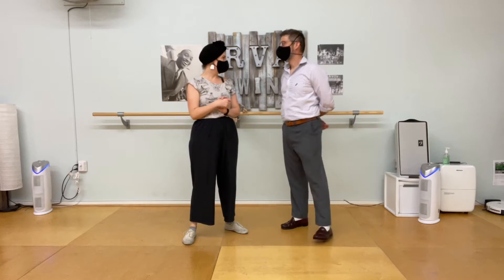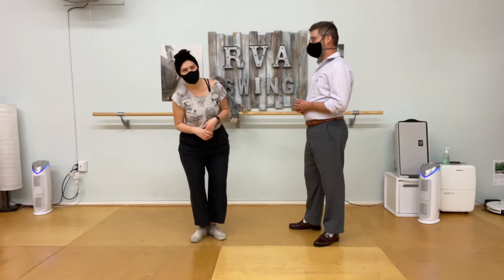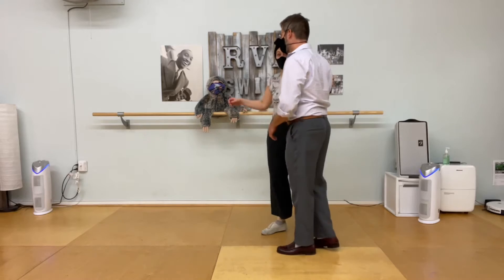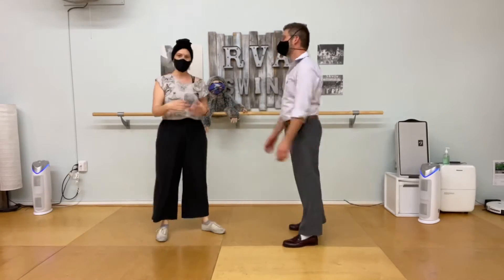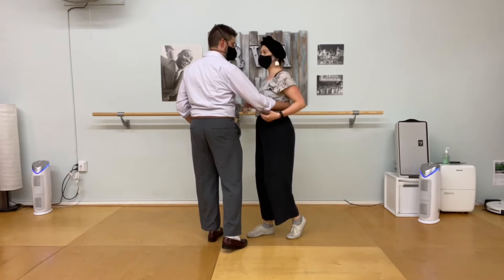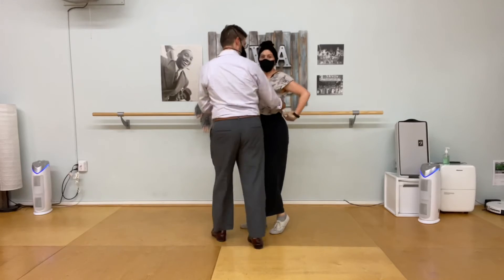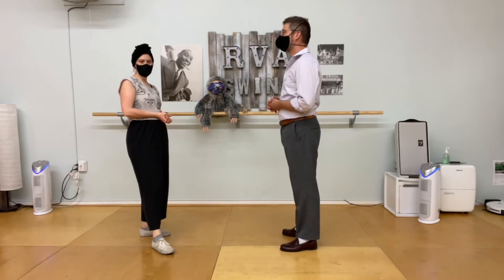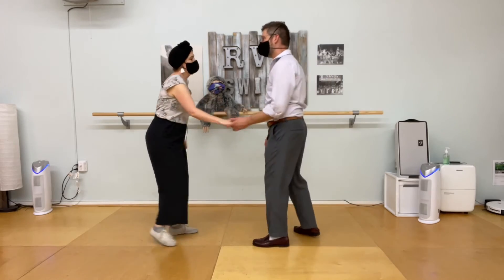Class recap week 6 Intro to Lindy Hop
Class material from 8/10/21